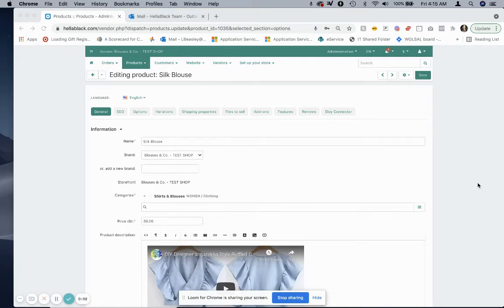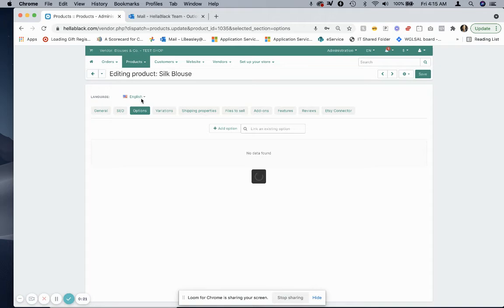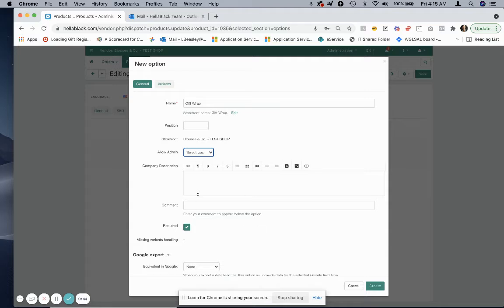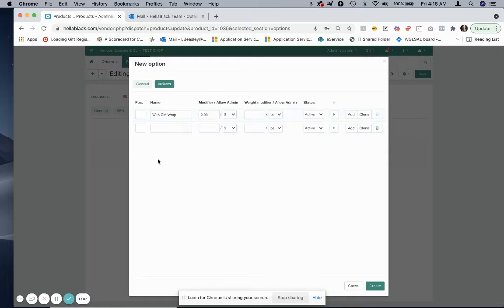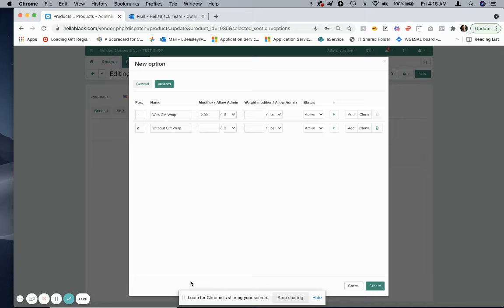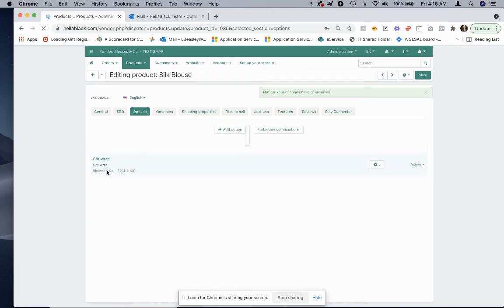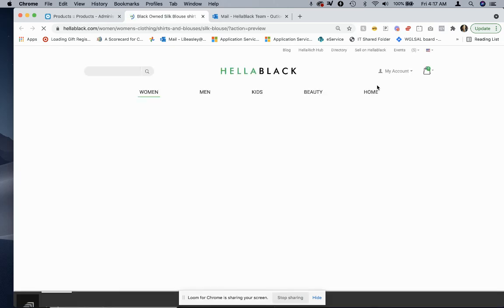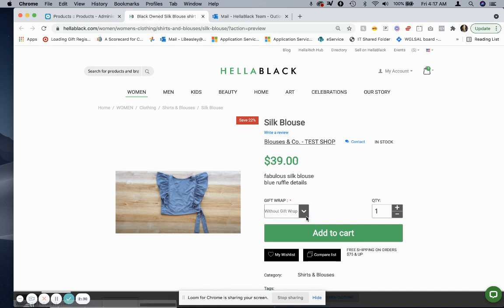How to Add Gift Wrap as an Option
How to add gift wrap to your products from the Products panel.